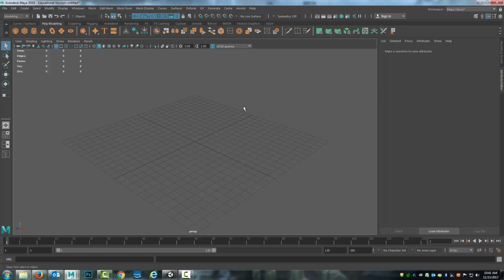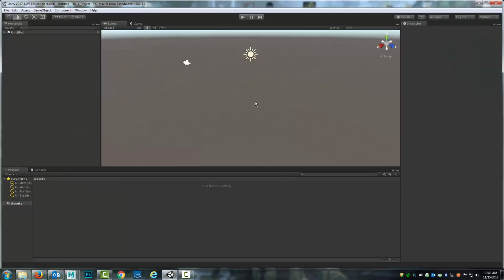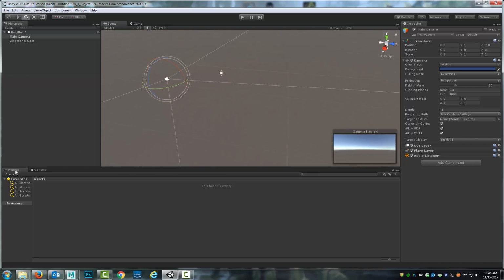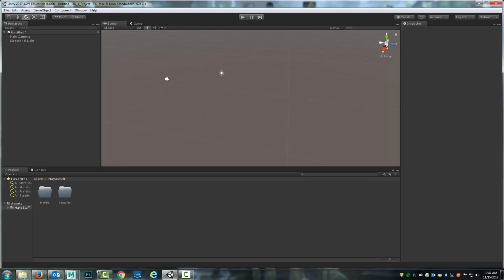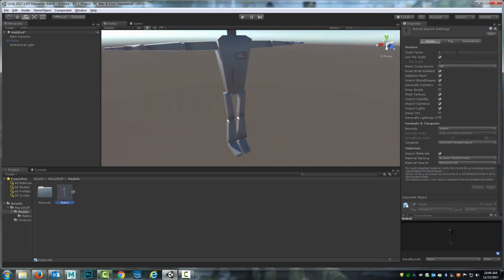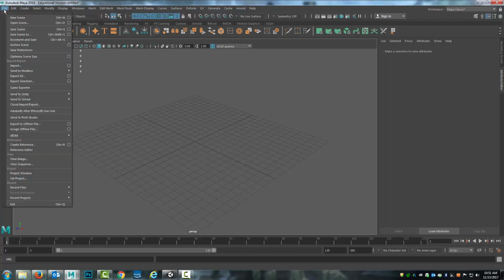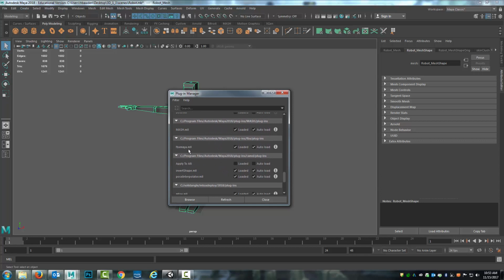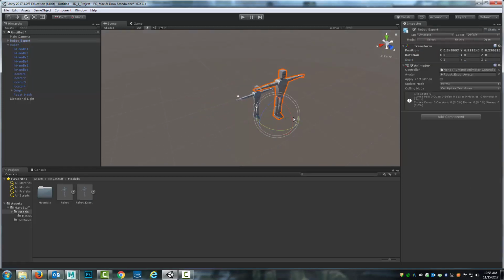14-1 Unity 1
This video goes through implementing your content into Unity 2017.